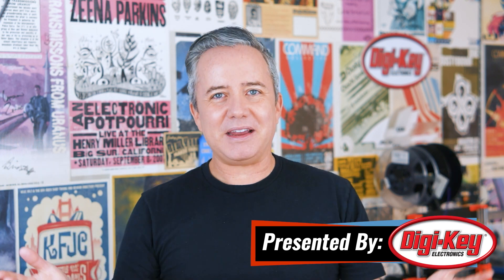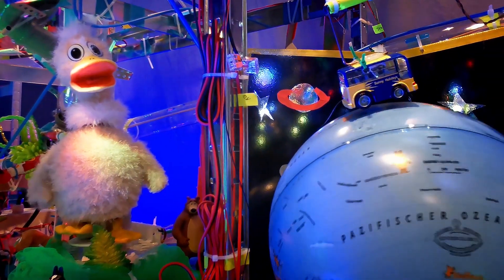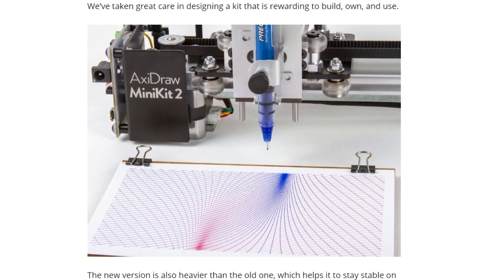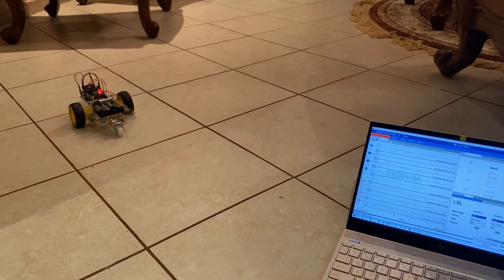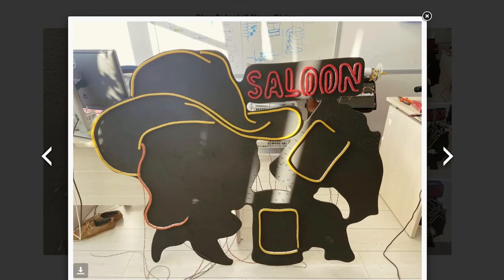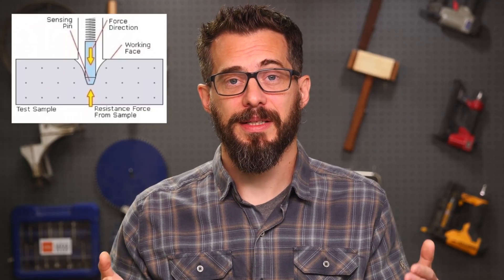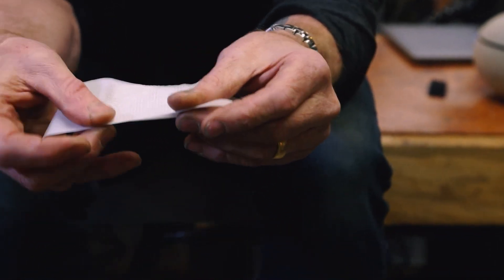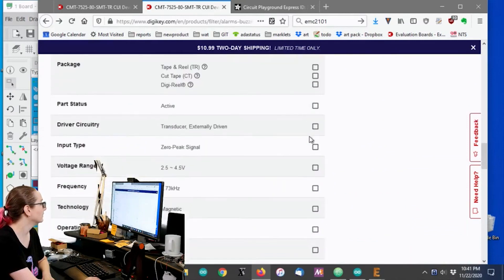Toy Story [Maker Update] - Maker.io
This week on Maker Update, the toys come alive, new hardware from Evil Mad Scientist, open source mind control, LED neon goes big, and giant robot snails.

Toy Story [Maker Update]

Smart Fairy Tale by Niklas Roy and Felix Fisgus

-=News=-

-=More Projects=-

How to Make an Old-school Neon Street Sign By gabbapeople

-=Tips & Tools=-

Ultra-thin hook and loop fasteners

A 100% 3D Printed Linear Snap Action Mechanism. By gzumwalt

-=Digi-Key Spotlight=-